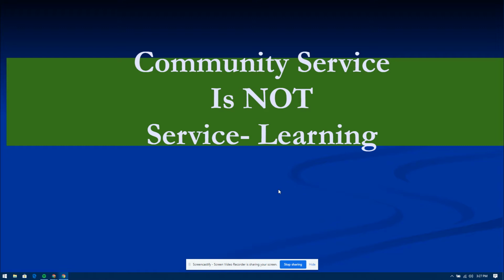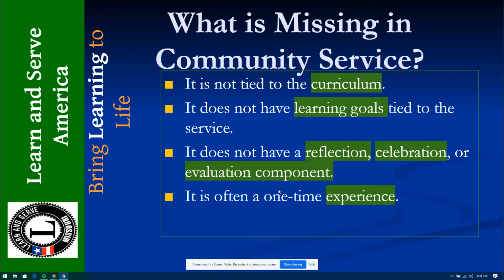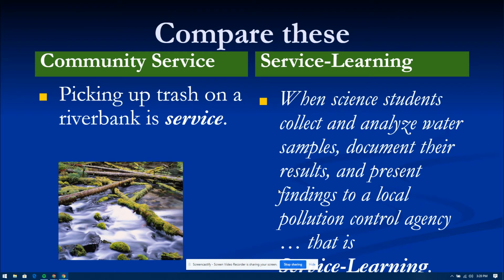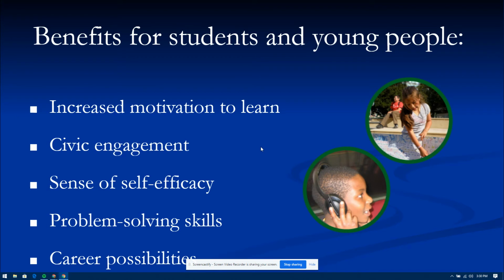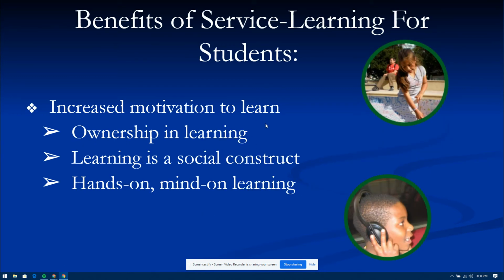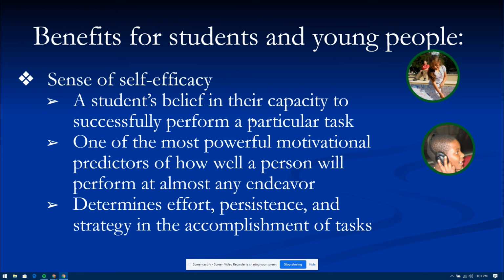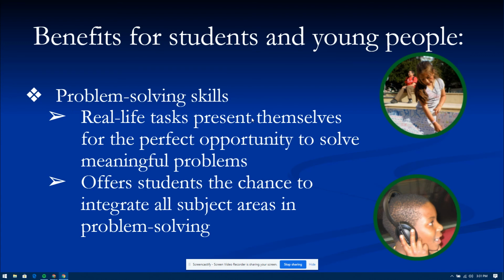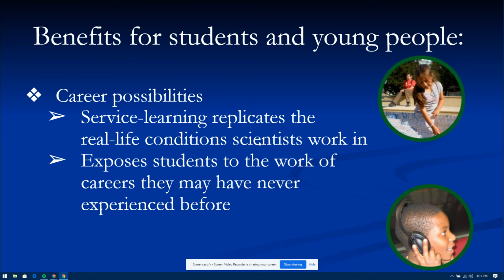Sess 4: Service Learning Video 3